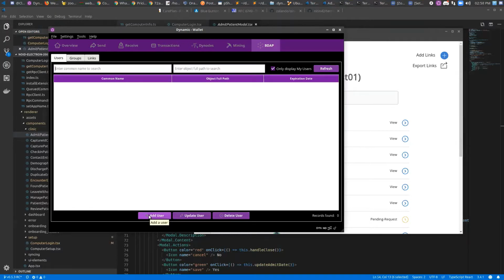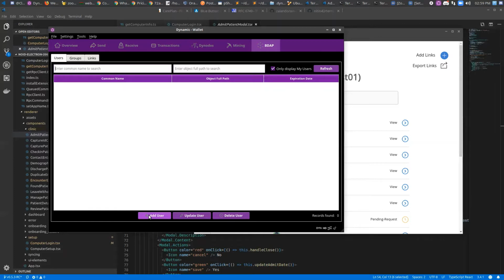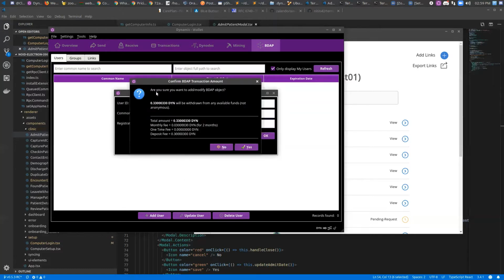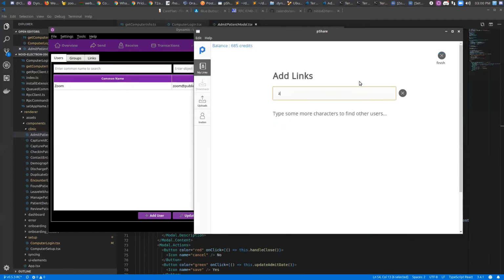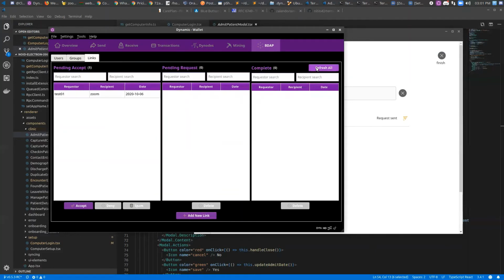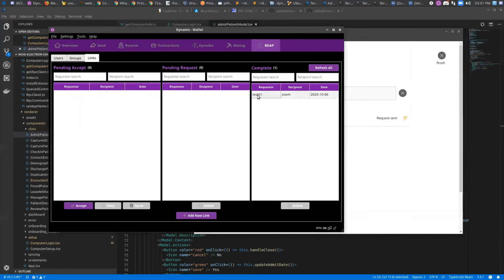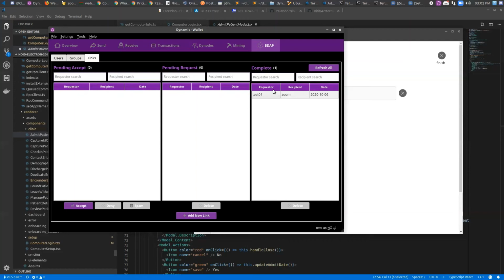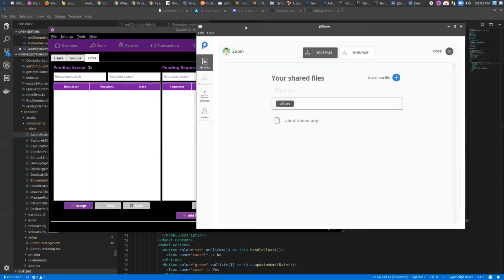BDAP + pShare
Learn how to create users and links on Duality's decentralized Blockchain Directory Access Protocol. BDAP is a platform that provides a decentralized mechanism for resource hierarchy management, data sharing, and data storage leveraging blockchain technology. This distributed architecture results in trusted and fault tolerant solutions which can be quickly deployed and scale indefinitely.